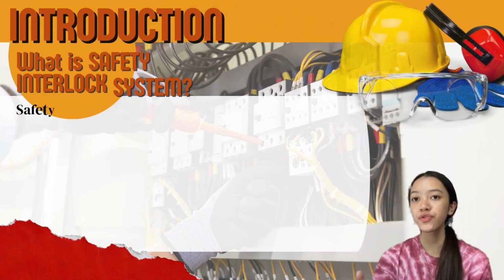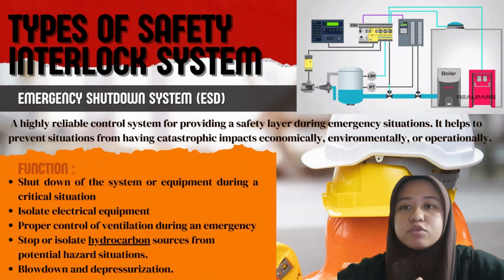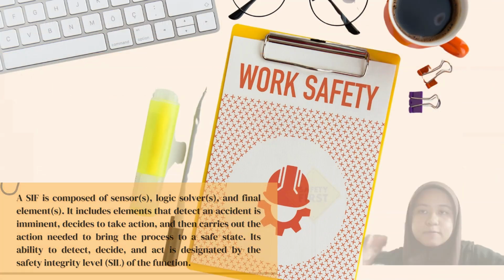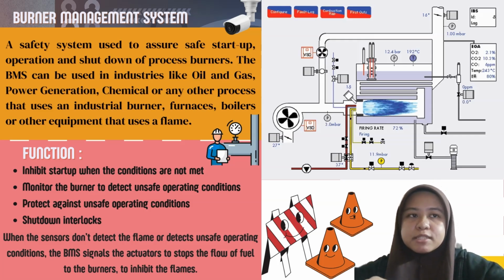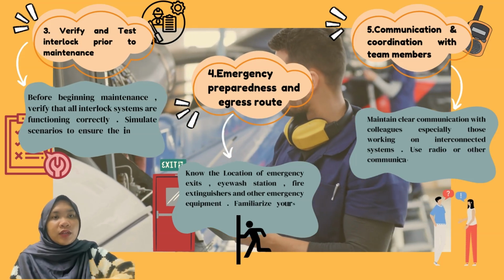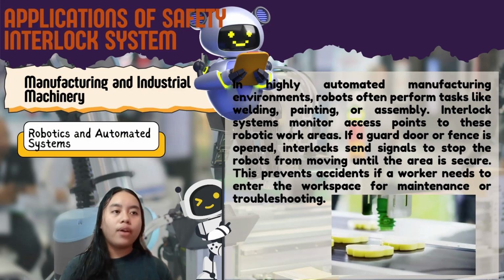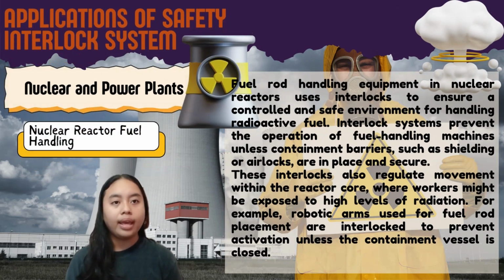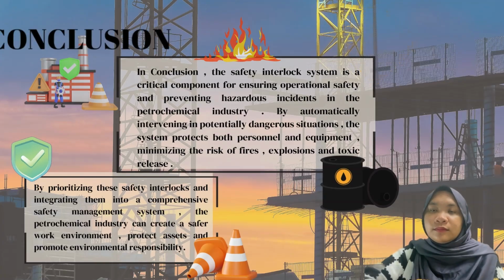SAFETY INTERLOCK SYSTEM IN PETROCHEMICAL INDUSTRY PRESENTATION